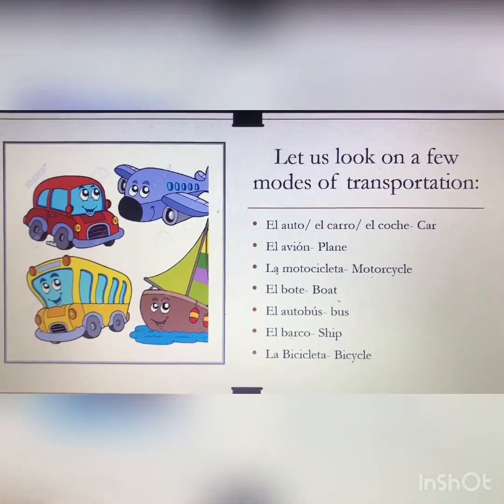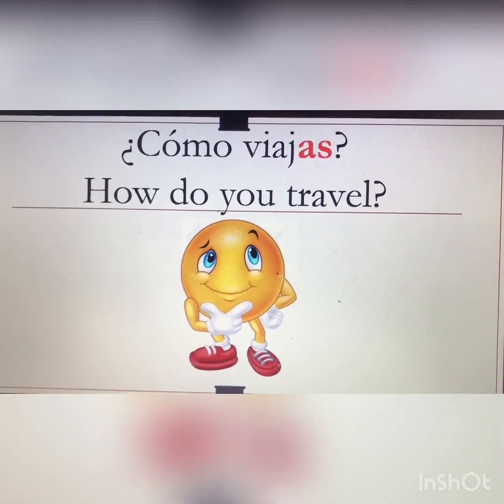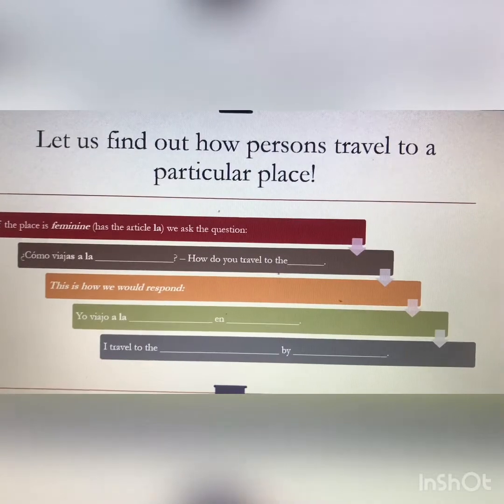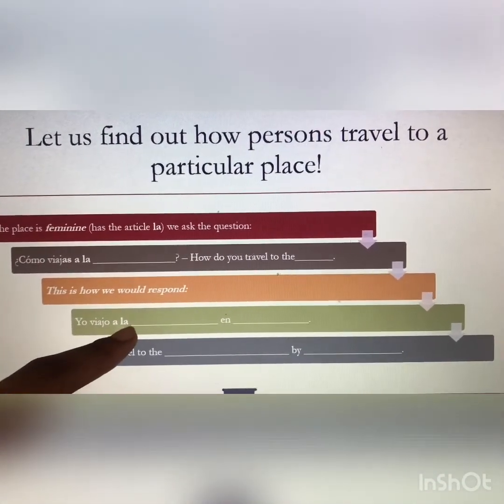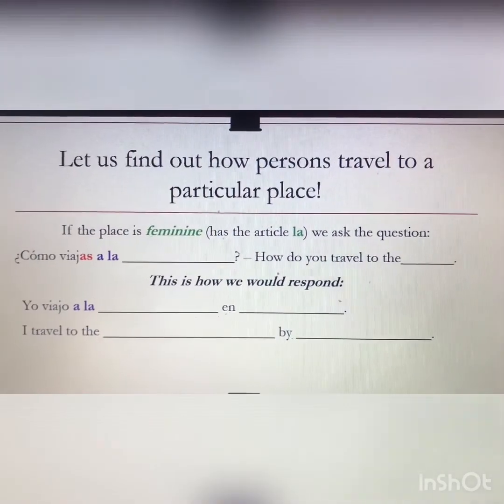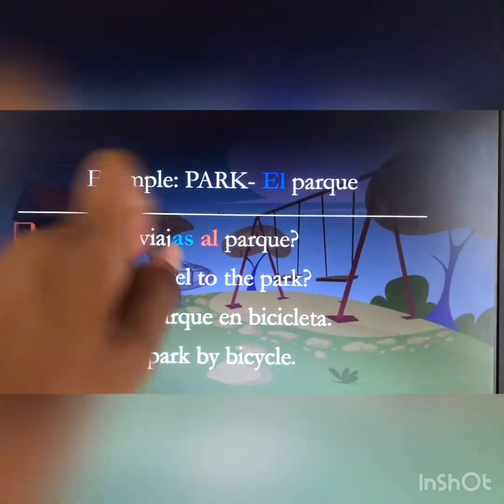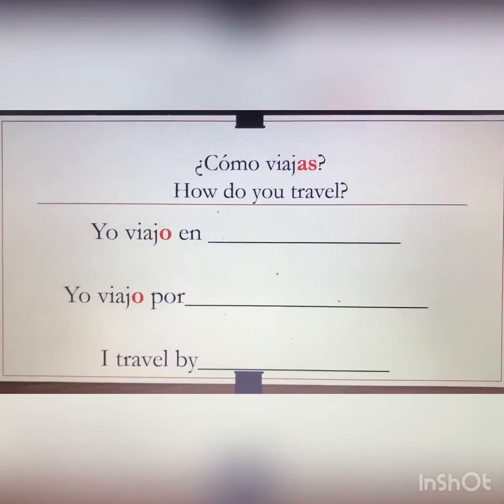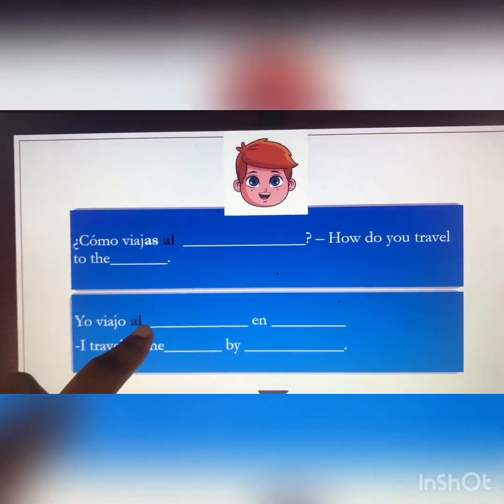Grade 10 Vamos de Viaje